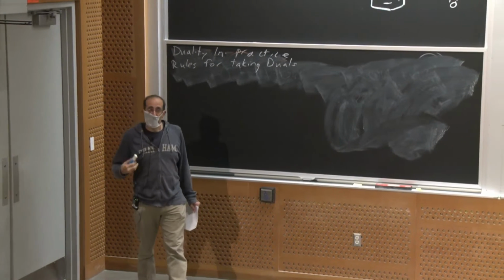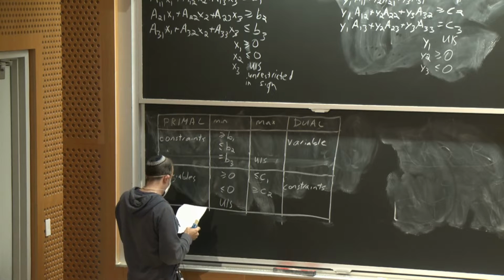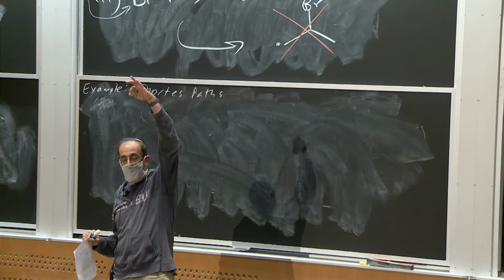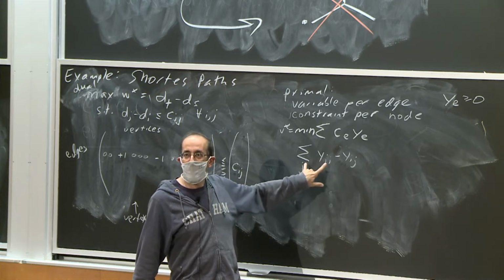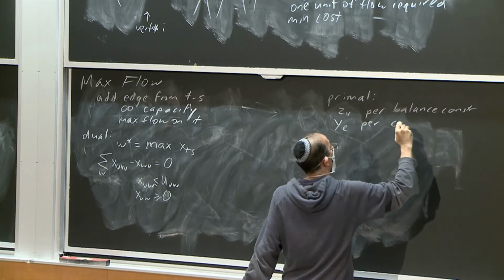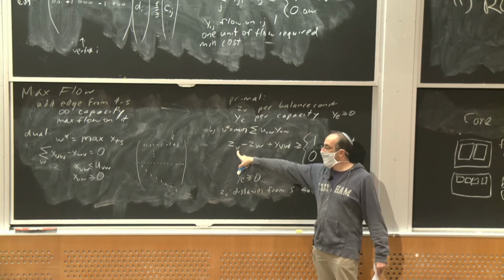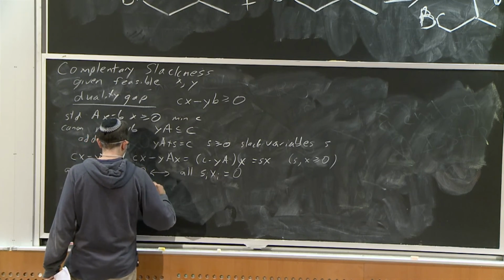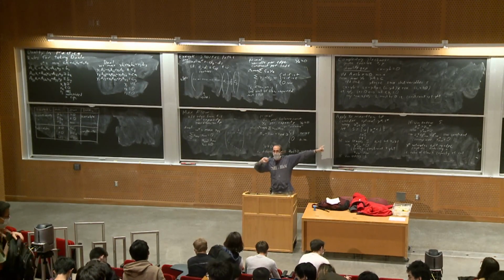6.854 Lecture 17: Linear Programming, Duality Examples and Complementary Slackness